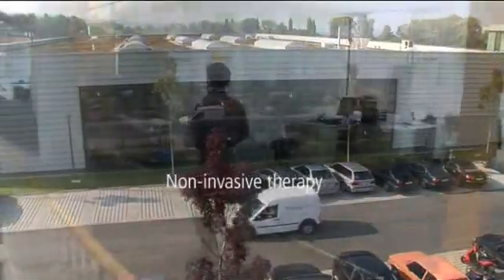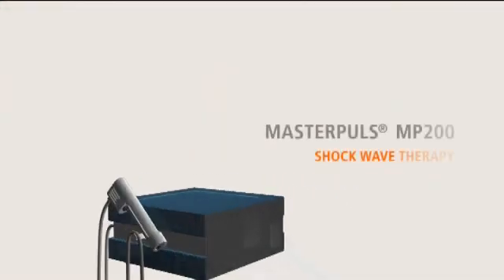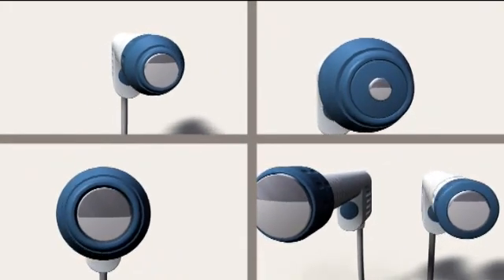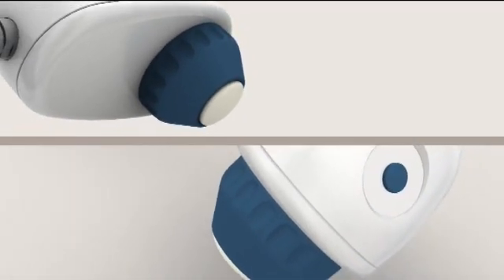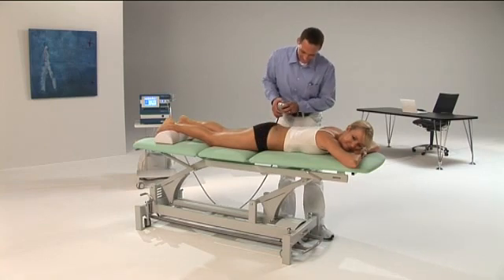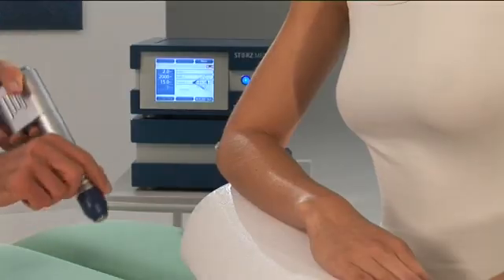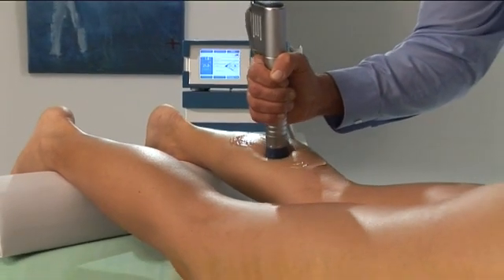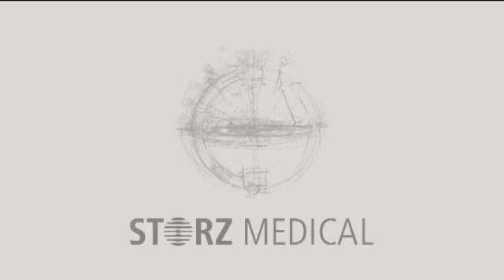Storz Medical Introduction to MP200 for Pain Management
MASTERPULS® MP200 »elite edition«
The first HIGH-FREQUENCY radial shock wave therapy system
Range of application

Calcified tendonitis of the shoulder
Radial and ulnar humeral epicondylitis
Patellar tendonitis
Achillodynia
Plantar fasciitis
Myofascial trigger points
Other disorders of tendon insertions
Activation of muscle and connective tissue
Acupuncture shock wave therapy

Call your local Singapore distributor Innomed for a demo today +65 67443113
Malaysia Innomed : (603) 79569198